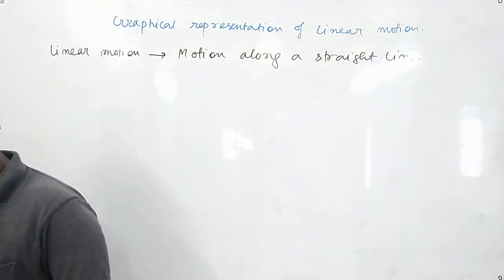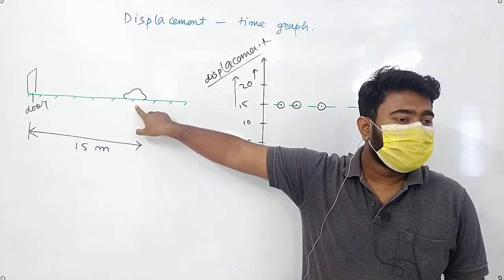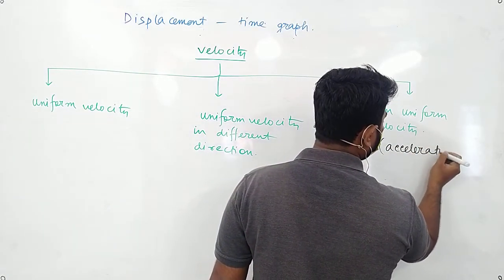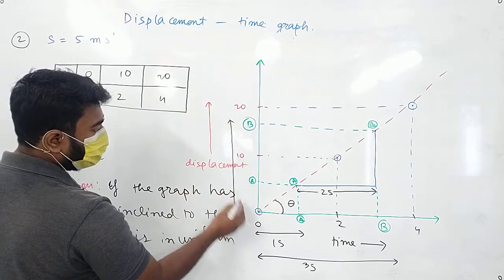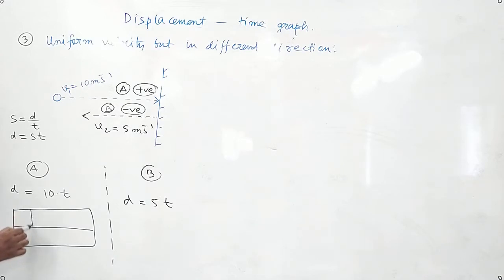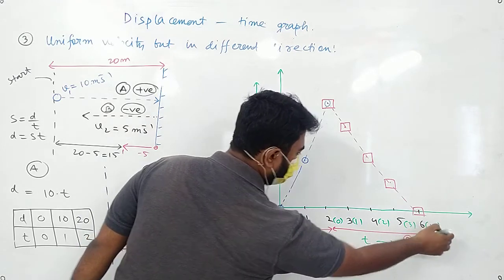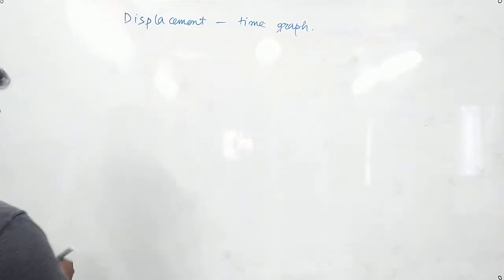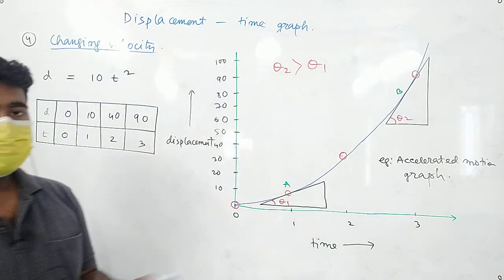Displacement time graph | 2(B) | CLASS 9 | ICSE